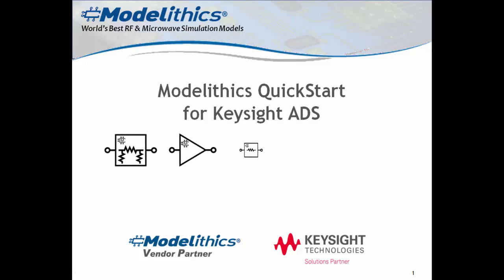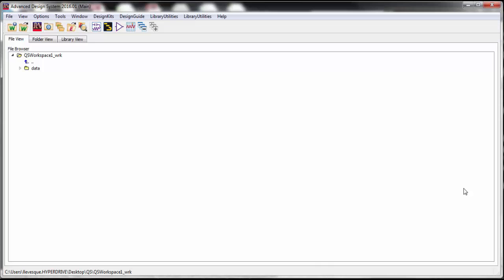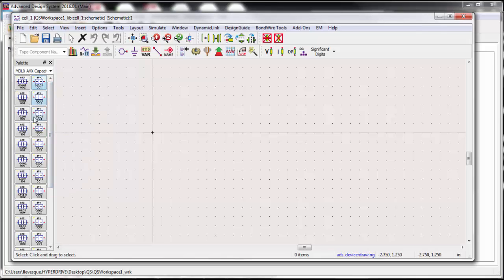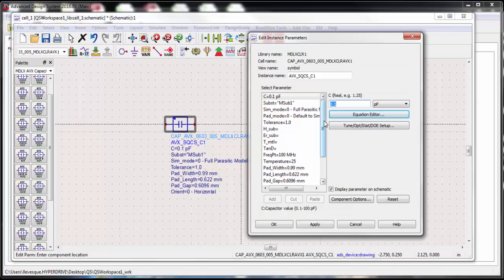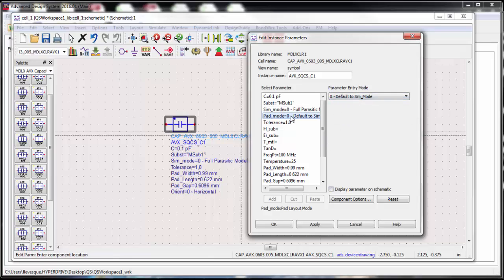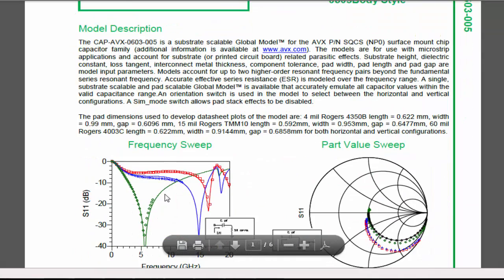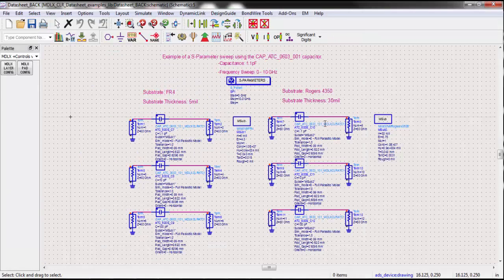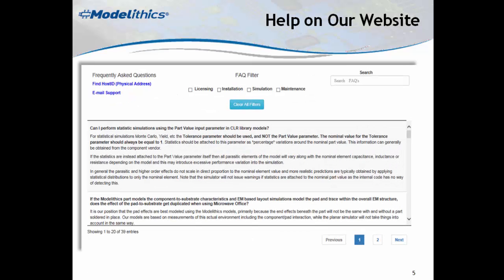Modelithics QuickStart for ADS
A general overview of the Modelithics models and the unique design capabilities made possible with the advanced models.